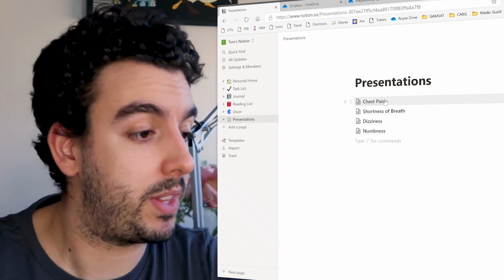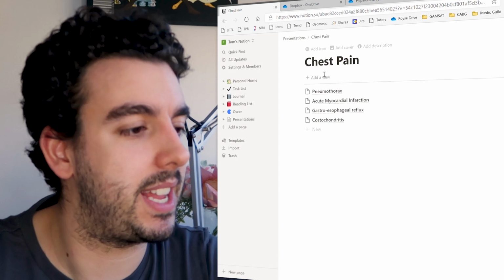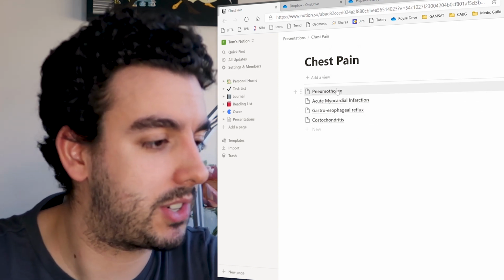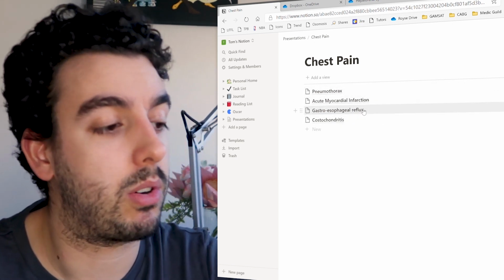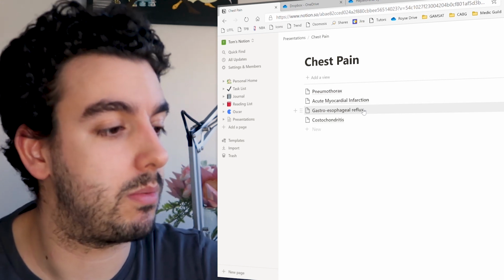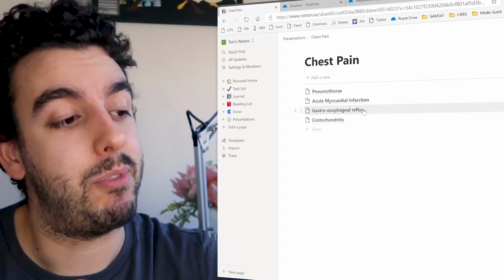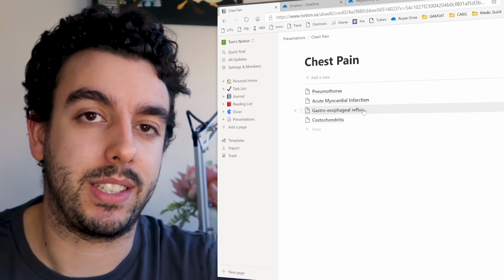How To Get Perfect Marks In Medical School - The Mapping Framework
I managed to get perfect marks in many medical exams, including OSCEs, exams like the USMLE, AMA accreditation etc. The best way to study in Medicine is using the Presentation & Condition Mapping Framework that maps your knowledge in the same way you retrieve it. Combine this with spaced repetition, active recall and you've found the best way to study in Medicine. This was my best study approach, it maximises efficiency, helped me find time to found/build companies and make investments, all while graduating medicine with honours at University of Melbourne.

In this video, I talk about the Presentation Mapping Framework and how to maximise your study in Medicine.

Skip list below (for the Zoomers)
0:00 - Introduction
0:32 - Why The Mapping Framework works
0:35 - Align your thinking
1:16 - Active retrieval
1:26 - Efficient study
1:39 - 1. Mapping Phase
1:50 - 1.1 Functional Unit
2:21 - Sharing my Presentations in Notion
2:38 - 1.2 Atomic Unit
3:52 - Sharing my Conditions in Notion
5:05 - 2. Memorisation Phase
5:18 - 2.1 Spaced Repetition
6:11 - Conclusion

My equipment
📸 Canon G7X Mk II

A BIT ABOUT ME:
I'm Tom, a junior doctor 👨‍⚕️ and entrepreneur 👨‍💼 working in Melbourne, AU. I make videos about medicine, companies, investing, technology and productivity. I'm a founder at Fraser's Medical, MedicGuild and my new start up is TBA.